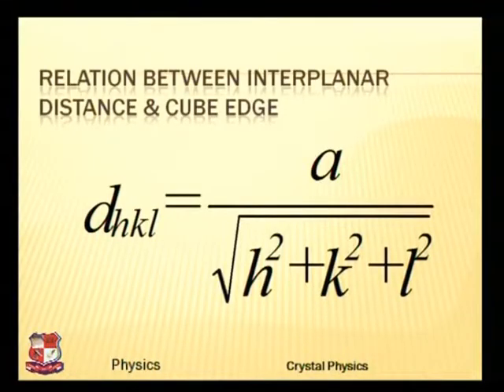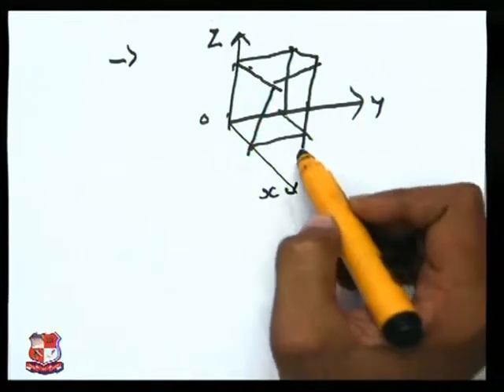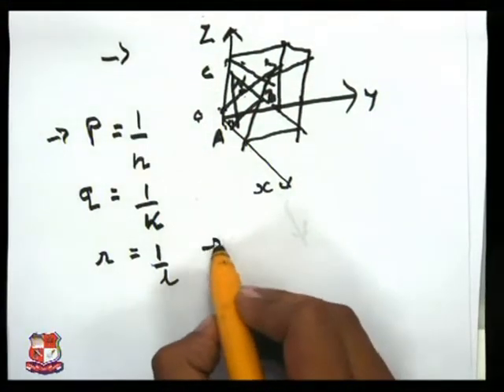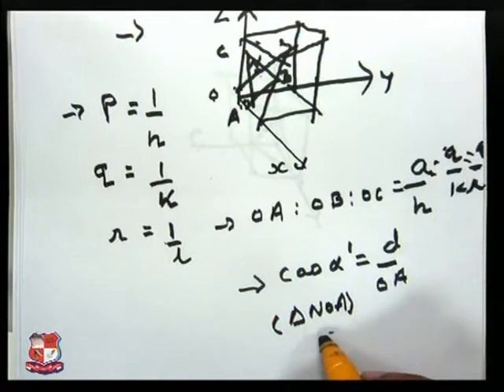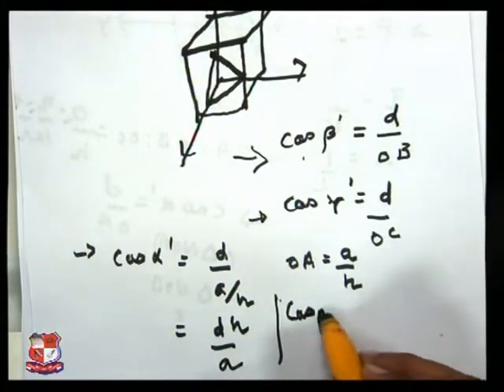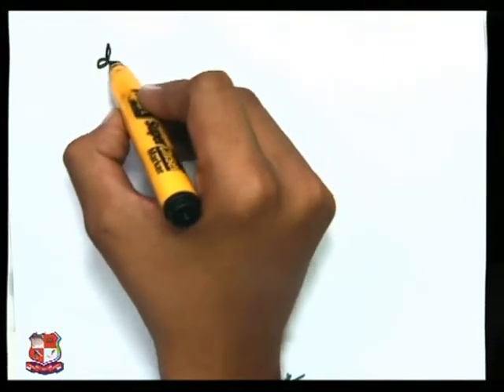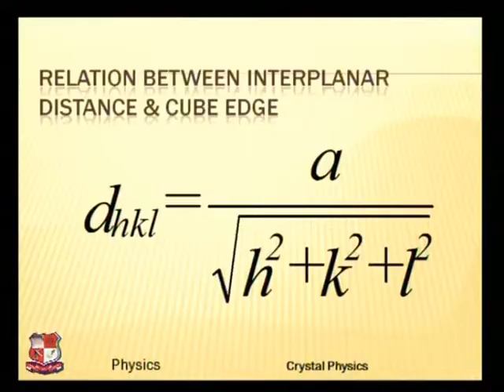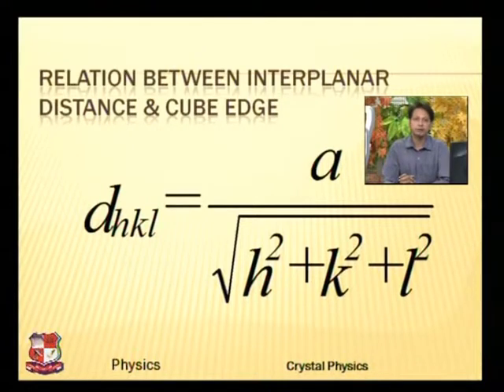Hardik Maru Physics Crystal Physics 3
Hardik Maru- Om Engineering College,Junagadh- Physics - Crystal Physics- Space Lattices of cubic systems – Miller Indices – Relation
between Interplanner Distance and cubic Edge and Laws Formula.